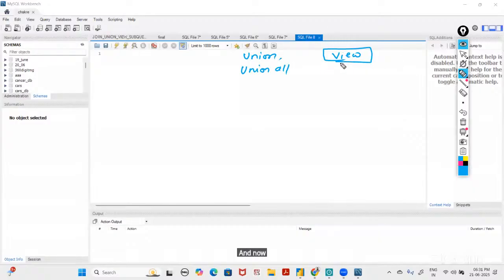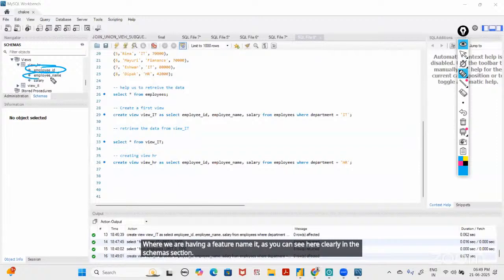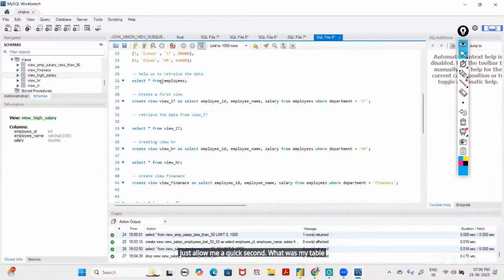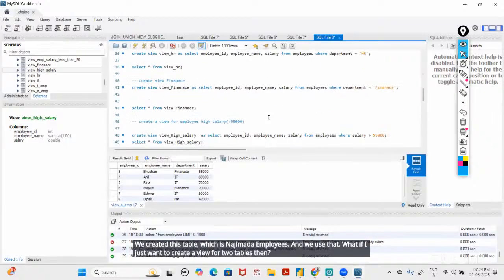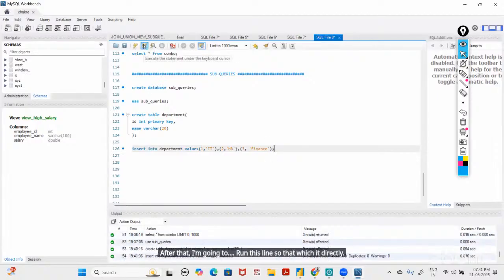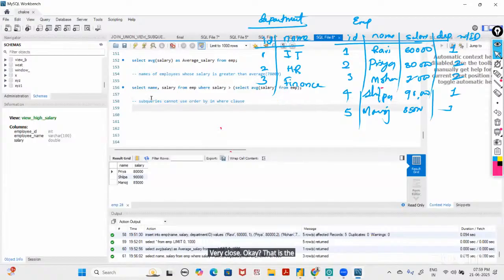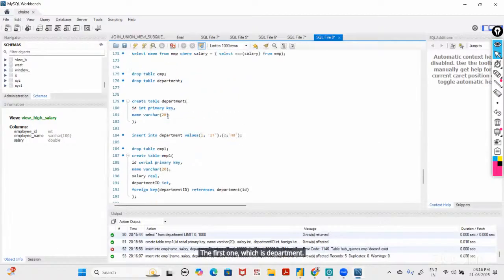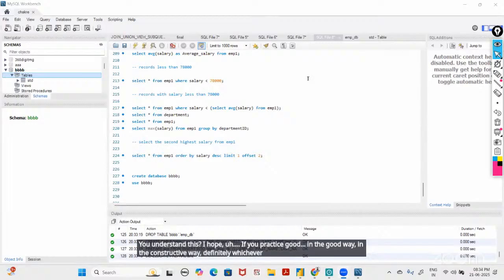SQL for Data Management | Day 5 | 360DigiTMG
Unlock the power of SQL for effective data management and analysis.
Perfect for beginners and professionals aiming to boost their data skills.